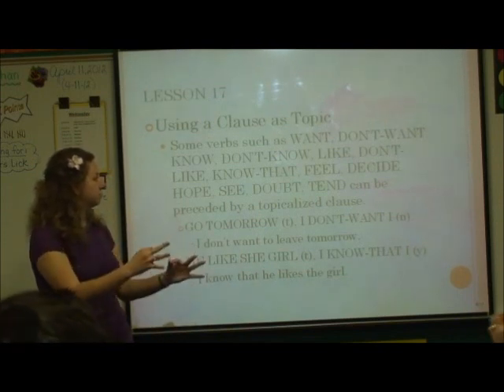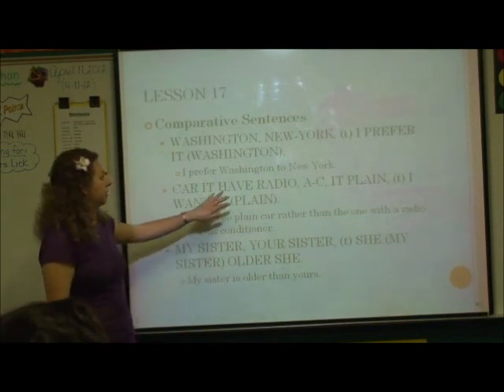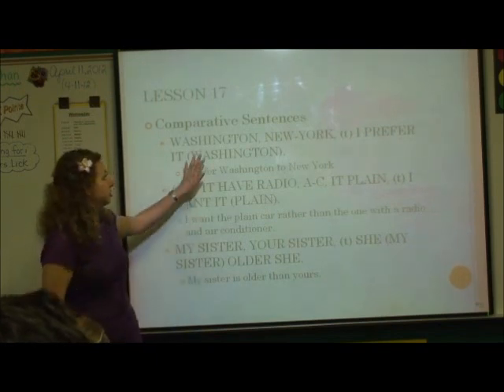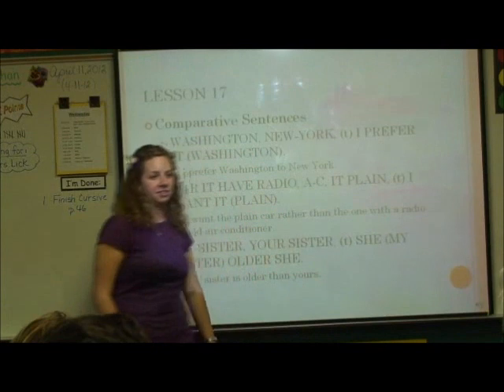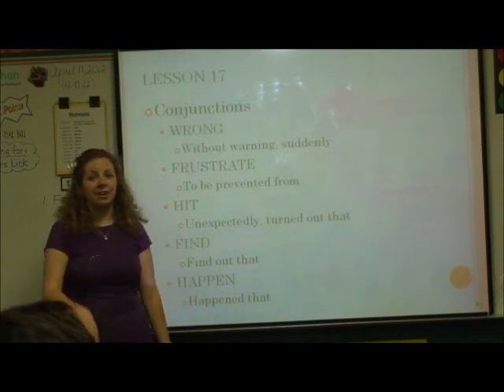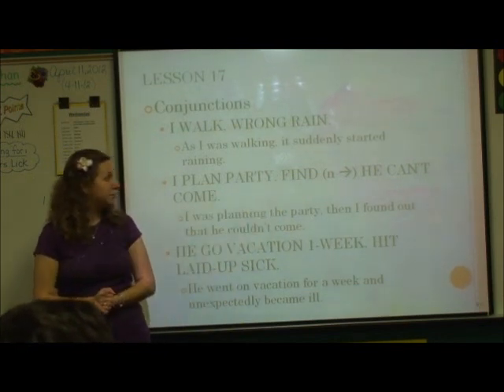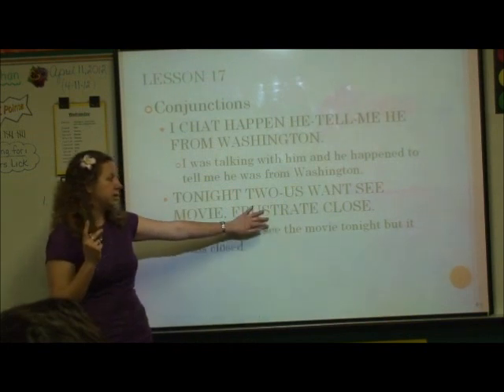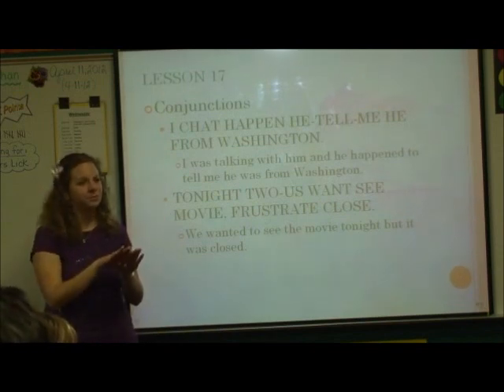American Sign Language 2-Week Five-C. 17-Clauses, Comparative Sntncs, & Conjunctions